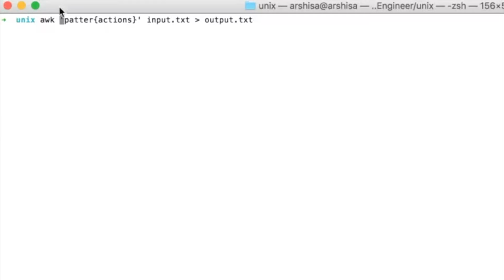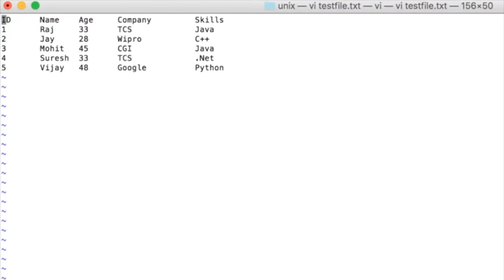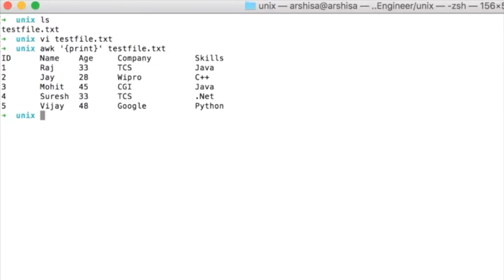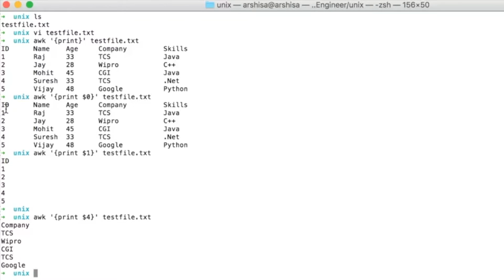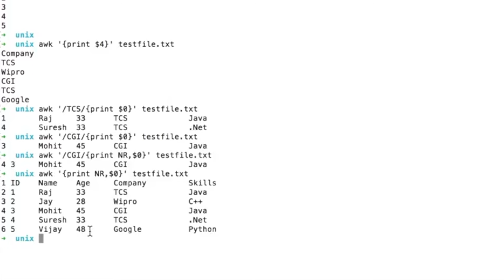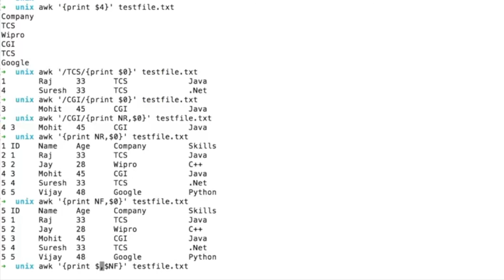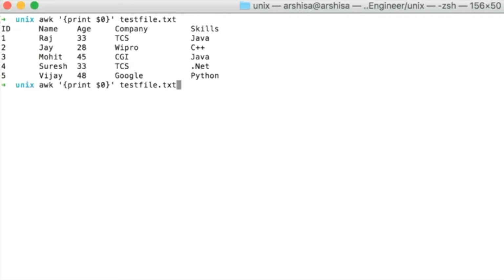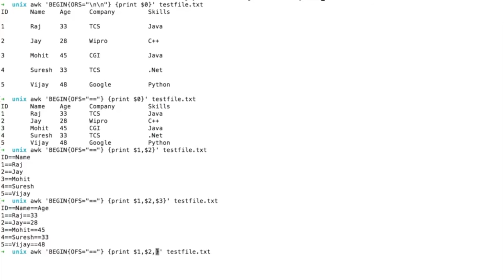A quick tutorial on AWK command | Latest | Engineer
AWK command

Actions:

This command is mostly used for pattern scanning and processing. It allows us to use variables, logical operations, numeric and string functions, etc.

Syntax:

awk 'pattern { actions } ' inputfile

Some built-in variables :

NR - Keeps the current count of the number of records
NF - Keeps the current count of the number of fields within the current input field
FS - Field Separator
RS - Record separator
ORS - Output Record Separator (Default ORS is newline)
OFS - Output Field Separator (Default ORS is blank space)

Below are some commands using awk:

 awk '{print}' testfile.txt

 awk '/TCS/{print}' testfile.txt

 awk '/TCS/{print $1}' testfile.txt

 awk '/TCS/{print $0}' testfile.txt

 awk '/TCS/{print NR,$0}' testfile.txt

 awk '{print NR,$0}' testfile.txt

 awk '{if($4=="TCS")}{print NR,$0}' testfile.txt

 awk '{if($4=="TCS")} END{print NR,$0}' testfile.txt

 awk '{print $1,NF}' testfile.txt

 awk '{print $1,$(NF-1)}' testfile.txt

 awk 'NR==3, NR==4{print $1,$(NF-1)}' testfile.txt

 awk 'NR==3, NR==6{print $1,$(NF-1)}' testfile.txt

 awk 'BEGIN{OFS=":";}{print $2,$NF}' testfile.txt

 awk 'BEGIN{ORS=":";}{print $2,$NF}' testfile.txt

 awk 'BEGIN{ORS="\n\n\n";}{print $2,$NF}' testfile.txt

 awk '{print $2,$NF}' testfile.txt